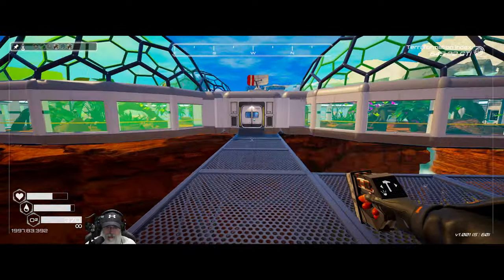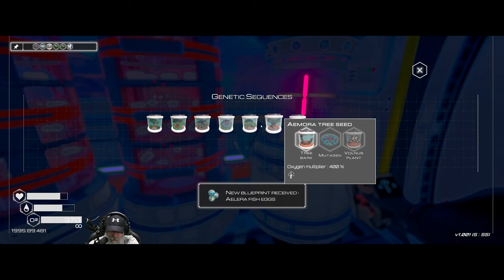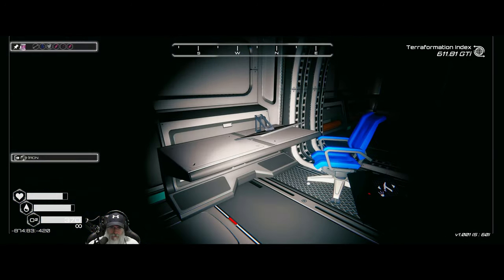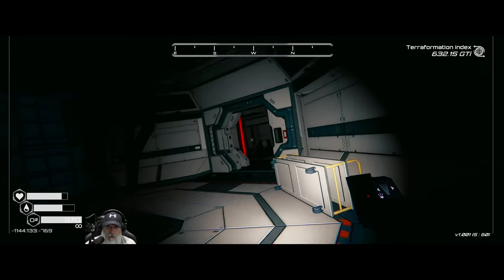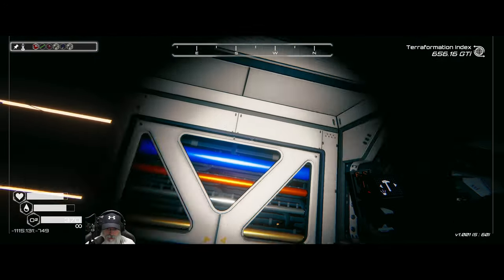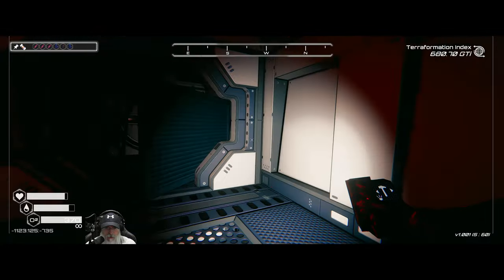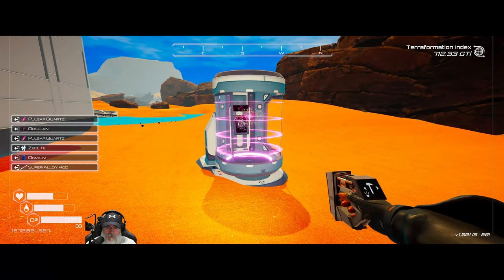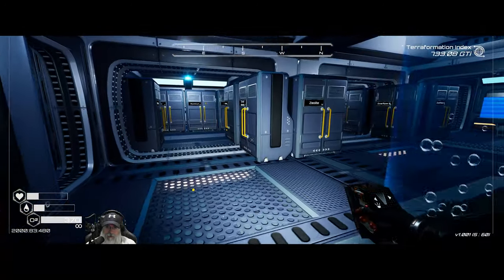Planet Crafter 1.0 Intense Difficulty | E20 Our First Big Safe